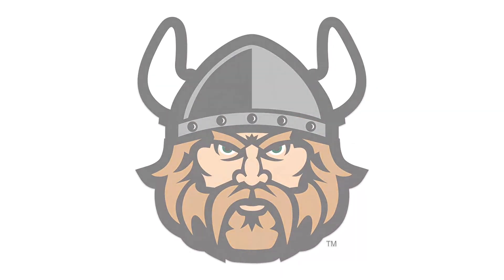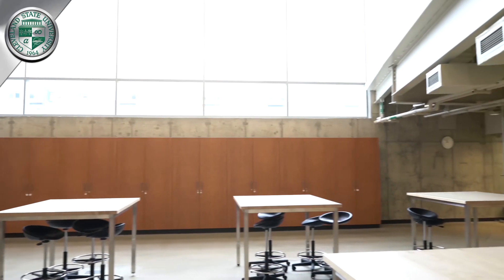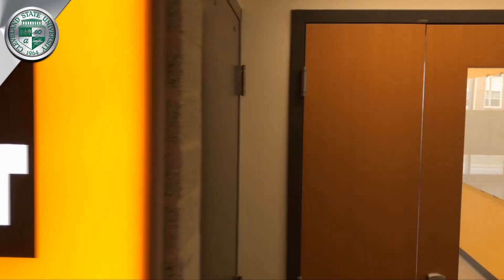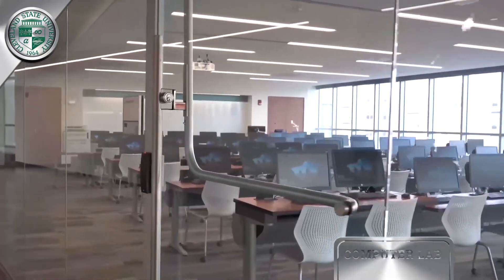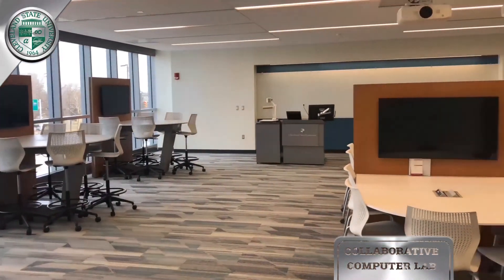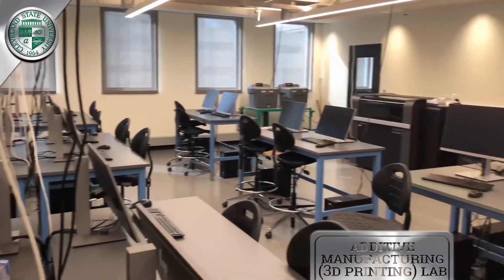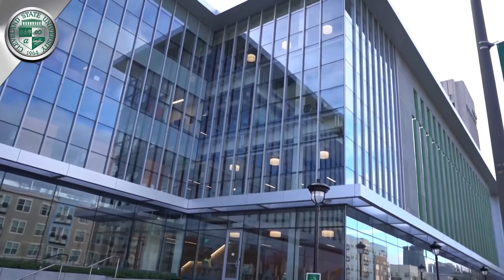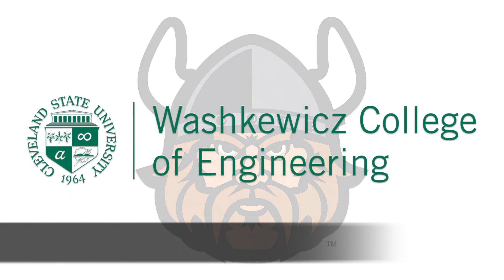Take a Virtual Tour of the Washkewicz College of Engineering